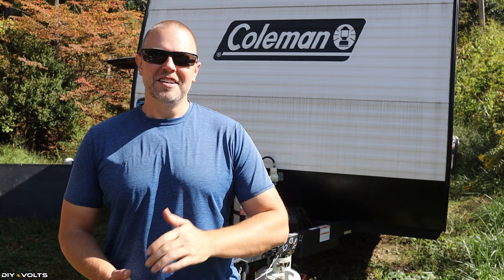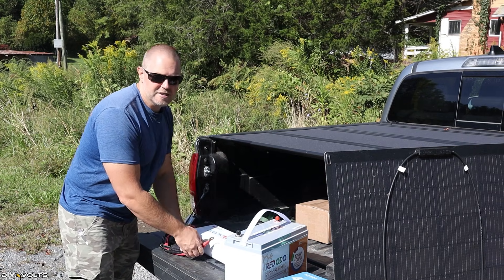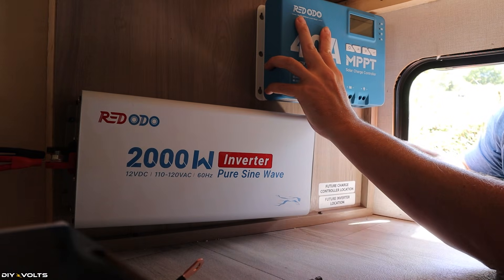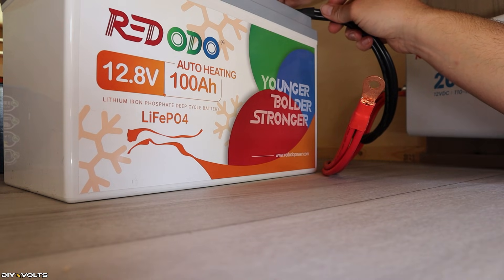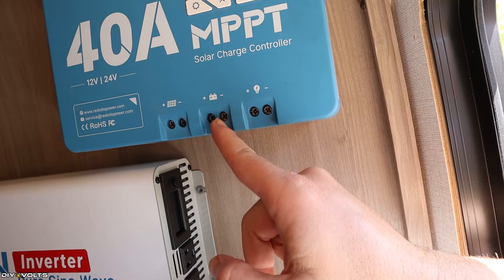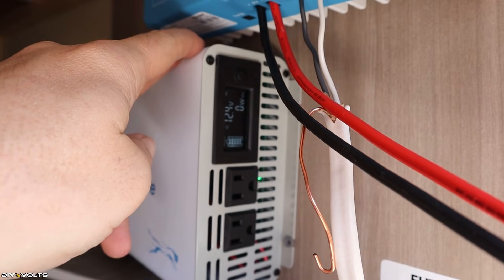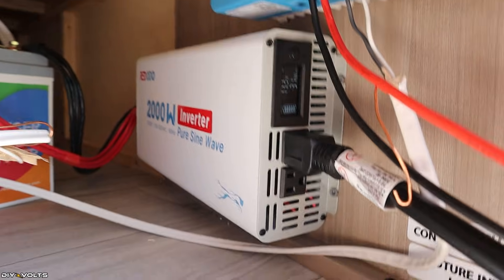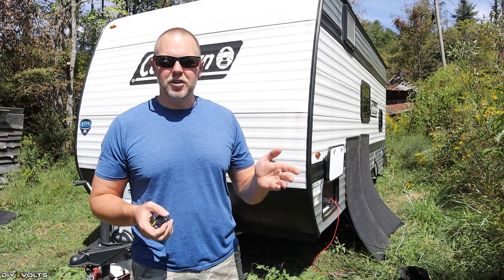Easy Install Solar Power to a Camper - Only 4 components needed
In this video, I walk you through the step-by-step process of installing a solar power system in a camper for off-grid adventures! I use two 200W solar panels to efficiently charge a Redodo 12.8V LiFePO4 (LFP) battery, paired with a Redodo 40A MPPT charge controller for optimal energy management. To power our appliances, I installed a Redodo 2000W pure sine wave inverter, delivering clean and reliable AC power. Watch as I test the system by running an air conditioner unit to ensure everything works perfectly. Whether you're a full-time RVer or a weekend camper, this solar setup will keep you powered up!

You can find the exact components used from these links:
12.8v LFP Battery
40 amp Charge Controller
2000w Inverter (New Version)